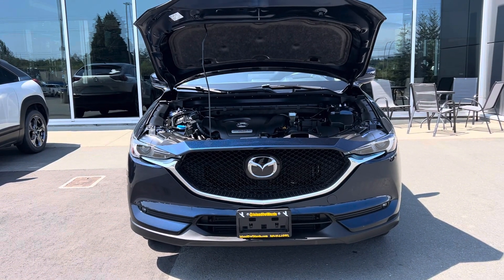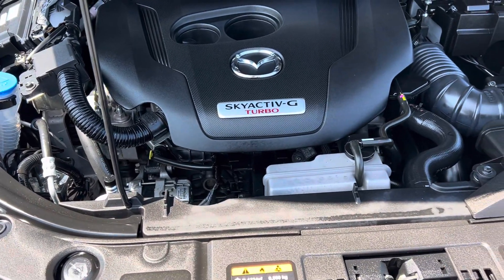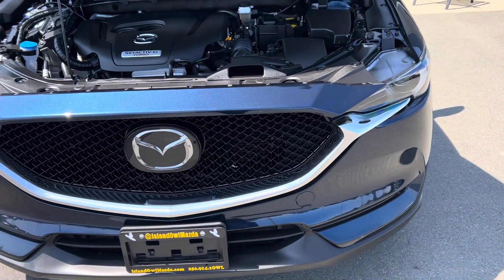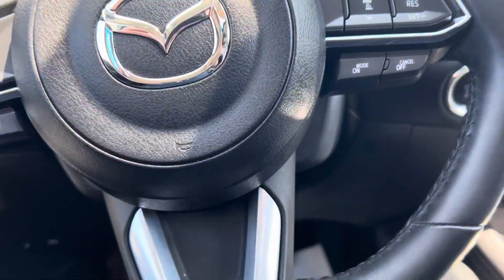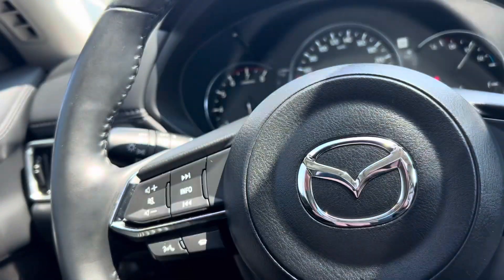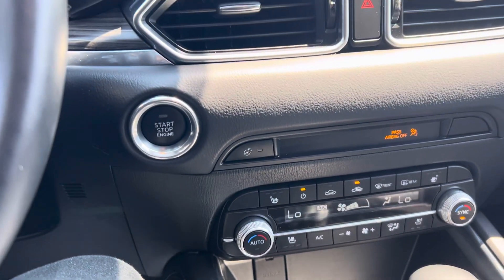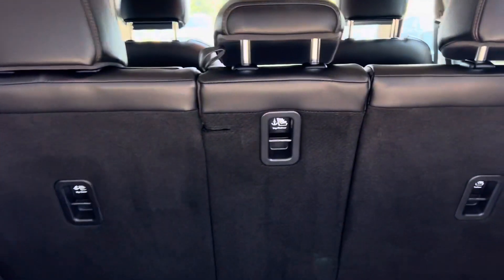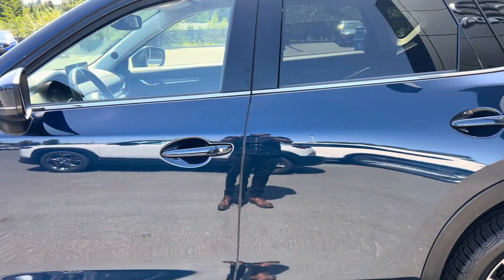STK#243901 2021 CX-5 GT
The 2021 Mazda CX-5 GT is a standout in the compact SUV segment, blending style, performance, and luxury into a captivating package. With its striking Kodo design language, the CX-5 GT boasts sleek lines, a bold grille, and LED headlights that command attention on the road.

Step inside the refined cabin, and you'll be greeted by premium materials, meticulous craftsmanship, and a driver-centric layout. The GT trim offers comfortable leather-trimmed seats, a power-adjustable driver's seat, and heated front seats, ensuring a plush and enjoyable driving experience.

Under the hood, the CX-5 GT offers a choice of two potent engines. The standard 2.5-liter four-cylinder engine delivers 187 horsepower and excellent fuel efficiency, while the available turbocharged 2.5-liter engine cranks out an impressive 250 horsepower, providing exhilarating acceleration when you need it most.

Mazda takes safety seriously, and the CX-5 GT is no exception. It comes equipped with advanced safety features like blind-spot monitoring, rear cross-traffic alert, adaptive cruise control, lane departure warning, and automatic emergency braking, giving you peace of mind on every journey.

The CX-5 GT also boasts an array of cutting-edge technology features. The Mazda Connect infotainment system, displayed on a 10.25-inch touchscreen, offers seamless smartphone integration, navigation, and access to your favorite apps. The available Bose premium audio system ensures a concert-like experience, immersing you in crystal-clear sound.

With its refined driving dynamics, precise steering, and responsive handling, the CX-5 GT delivers a thrilling and engaging ride. Mazda's G-Vectoring Control Plus enhances stability and cornering performance, making every twist and turn on the road a delight.

In summary, the 2021 Mazda CX-5 GT combines striking design, luxurious comfort, advanced safety features, and innovative technology, all wrapped up in a compact SUV that's a joy to drive. It's a stylish and capable choice for those who seek a blend of performance and refinement in their daily adventures.